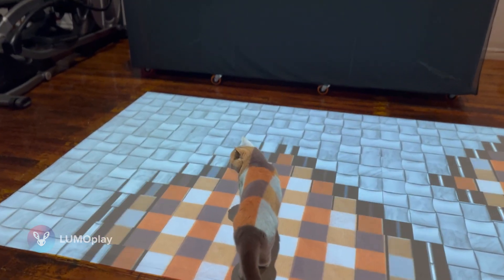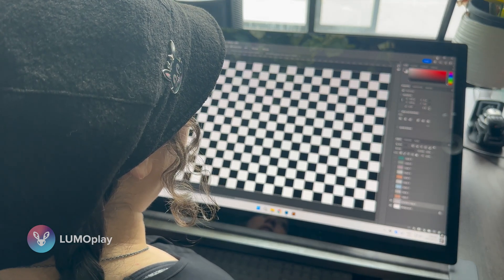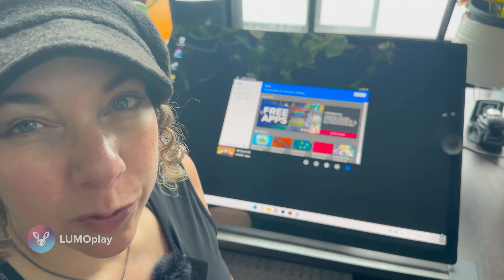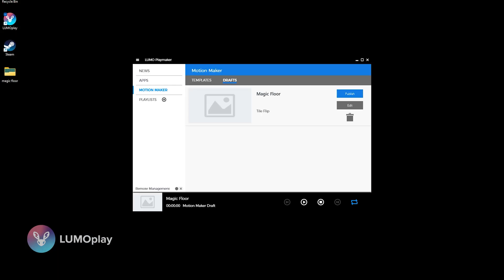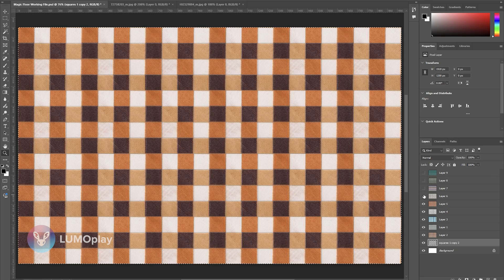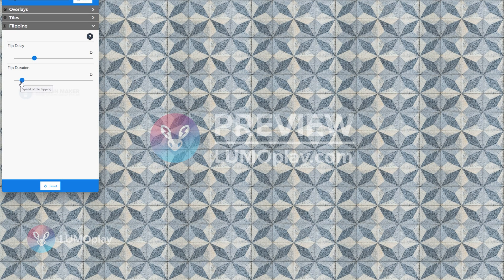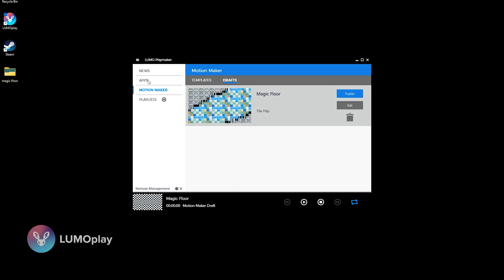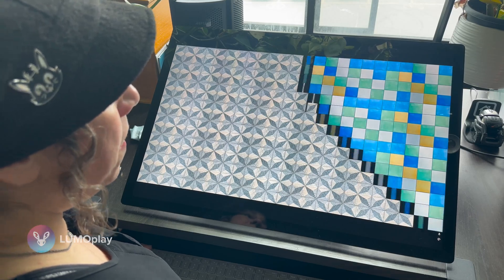Make an interactive tile flip floor!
I made this interactive floor effect in under an hour using LUMOplay. It's such a good way to attract visitors to a tradeshow booth, liven up a theme party or dance floor, showcase sponsor logos... the possibilities are limitless! You can easily make something like this using any projector and your own images or videos. I'll show you how!

Links to recommended equipment, setup guides, and software are below the chapters.

CHAPTERS
00:00 Introduction
01:11 Quick look at the grid in Photoshop
01:58 The difference between Playground and Playmaker
03:03 Launching the Tile Flip template in LUMOplay
03:22 Setting your resolution correctly
04:37 About the Tile Flip template
05:14 Naming the app
05:29 Setting up the tile grid
06:44 A quick look at my design file
07:50 Replacing the tile images
08:44 Changing the flip speed
09:02 Saving and publishing the app
10:18 How to contact LUMOplay